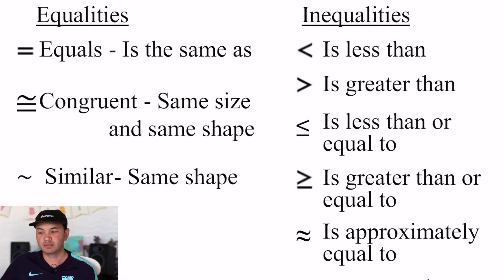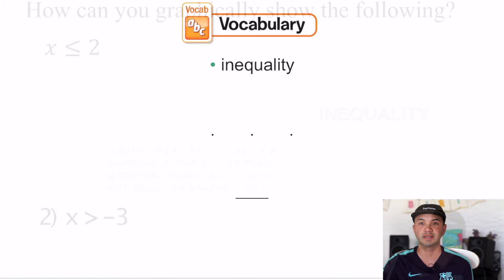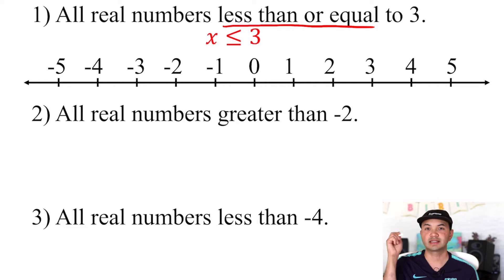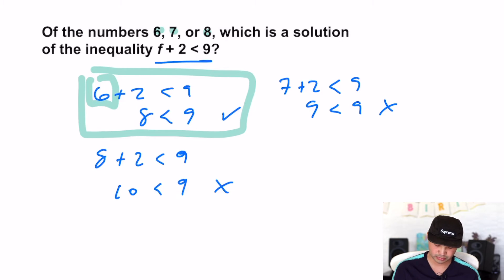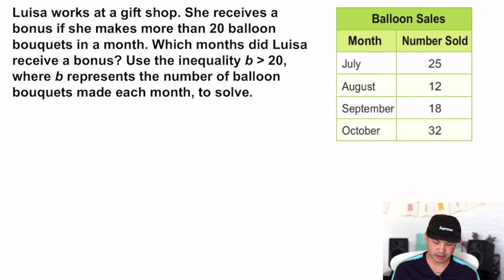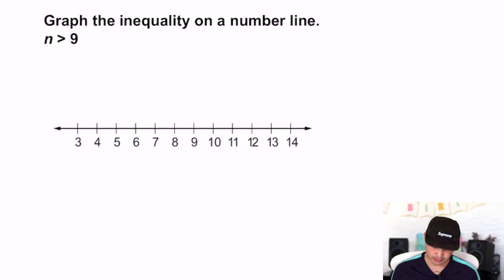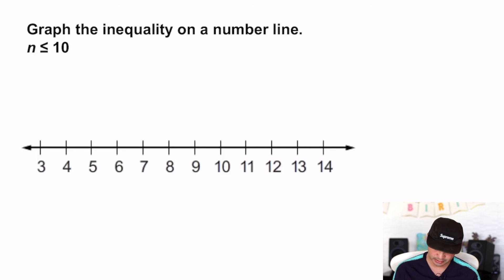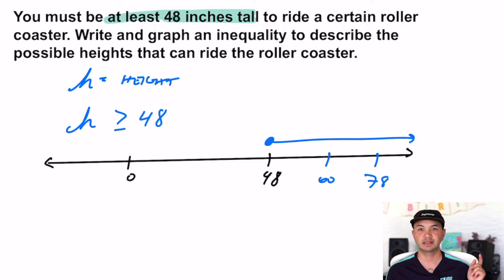How to Write and Graph Inequalities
This video explains inequalities such as how to write an inequality based on a graph or story. It also show you how to graph an inequality.
For my Math 6 Students, this is from Chapter 8, Lesson 5 & 6 in the California Glencoe Math, Course 1 textbook.